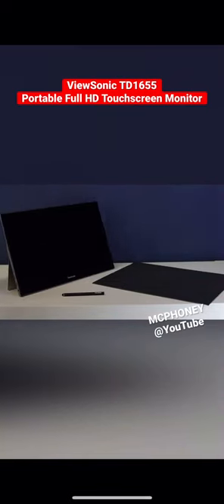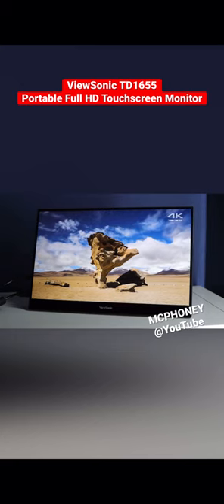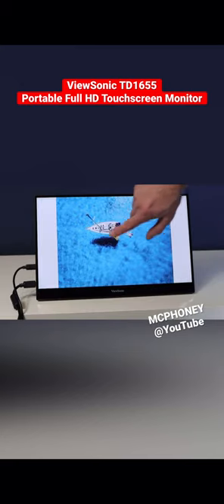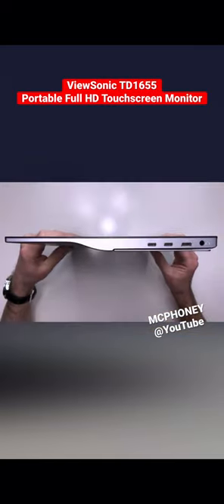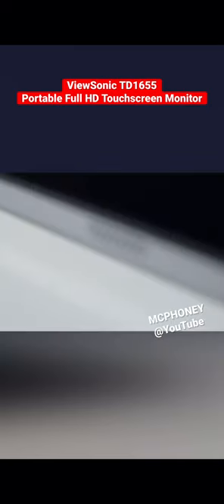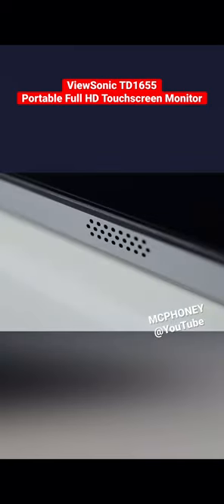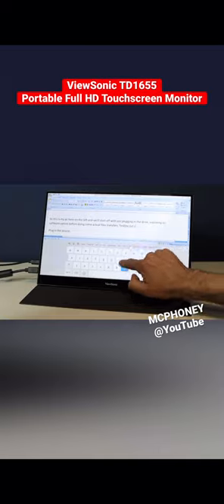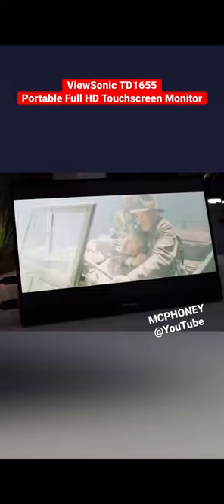Viewsonic Portable Monitor Short Review!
Review for the Viewsonic TD1655 Portable Monitor! (Full unboxing and review on channel!)